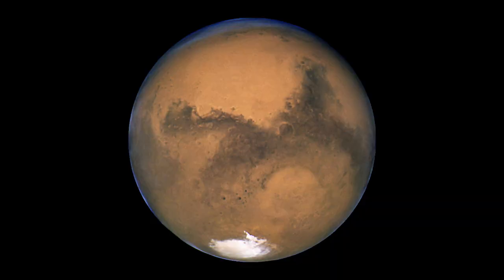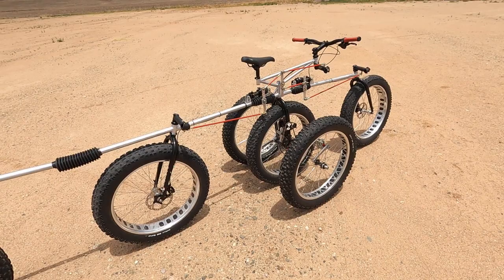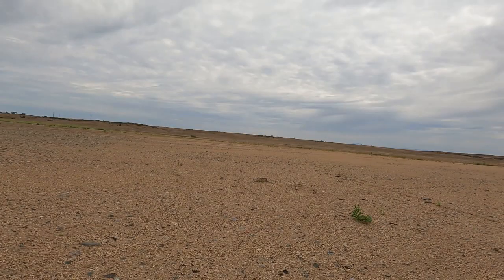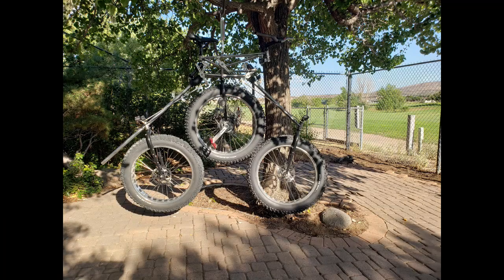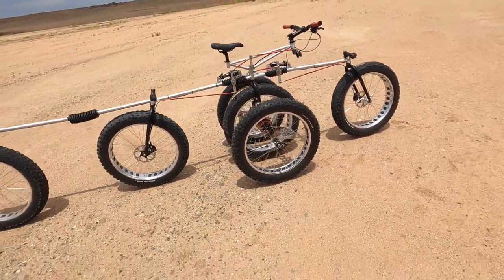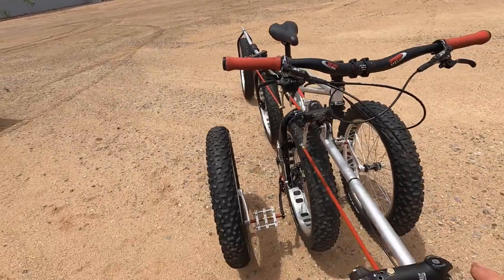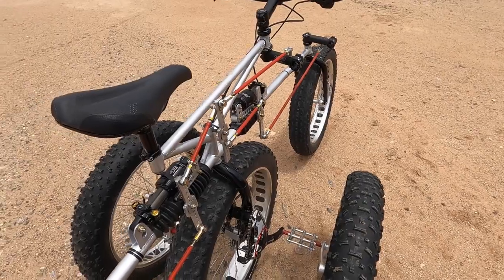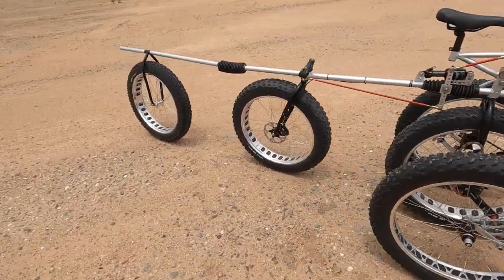M.A.R.S. Fatbike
Heading out to Mars? You'll need to get in some good rides while you're there. This fatbike is the perfect tool for the job.